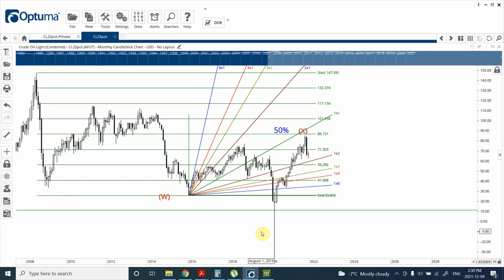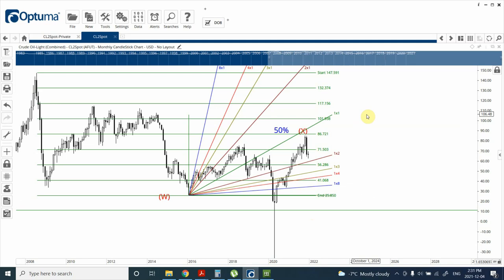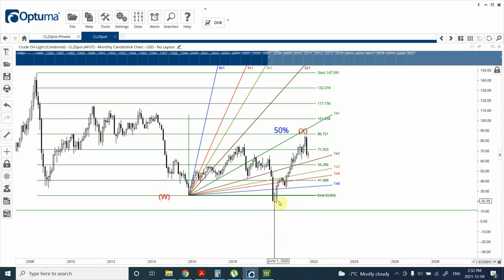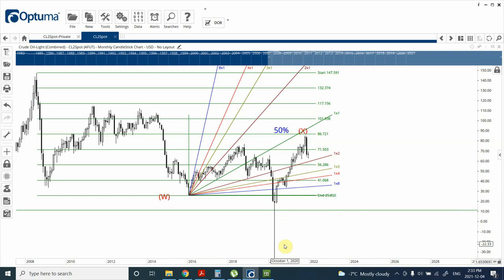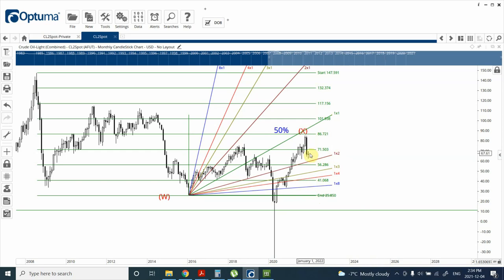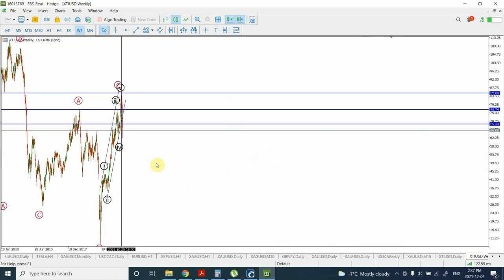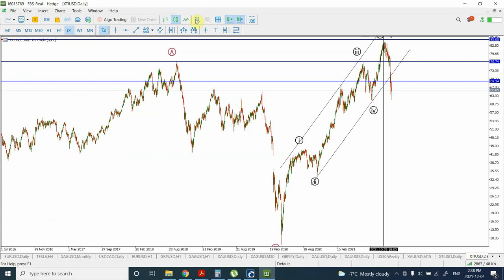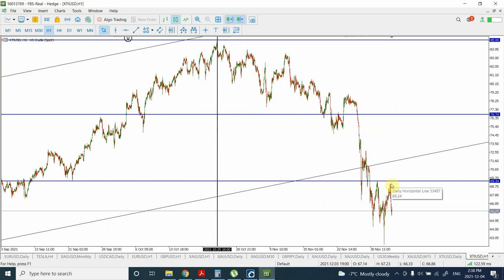Elliott wave and Technical analysis of US Oil | Dec 06 2021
I have combined Elliott wave analysis with W D Gann analysis to provide forecast for US Oil and some very interesting picture is showing up. Come join me on :
Shaheen
Thanks